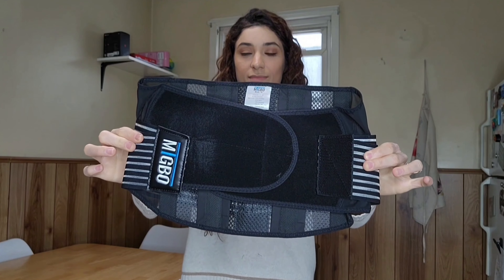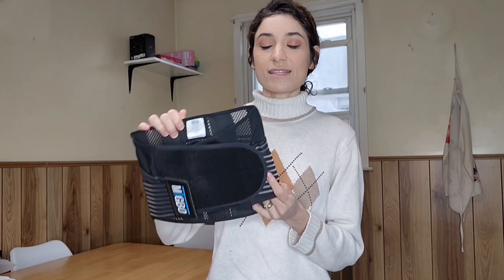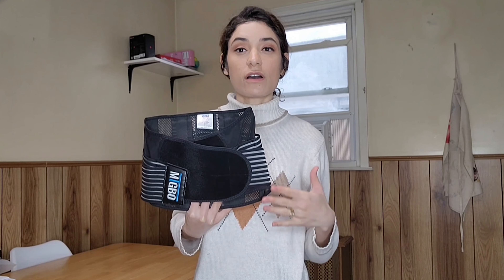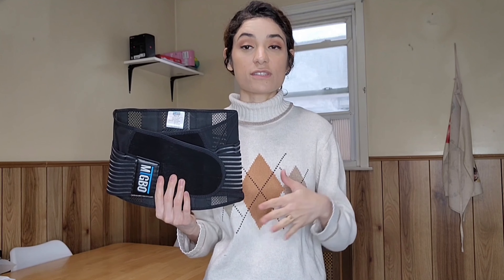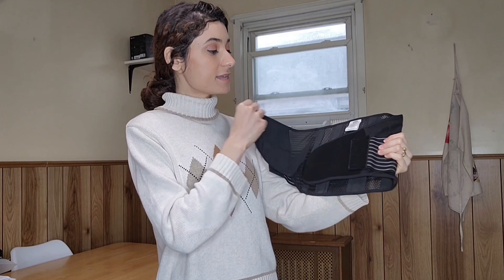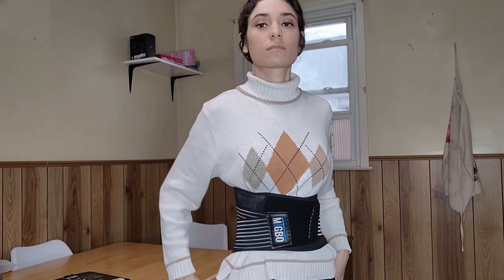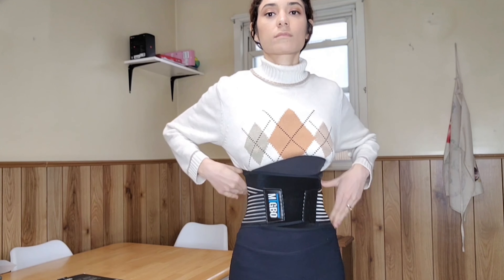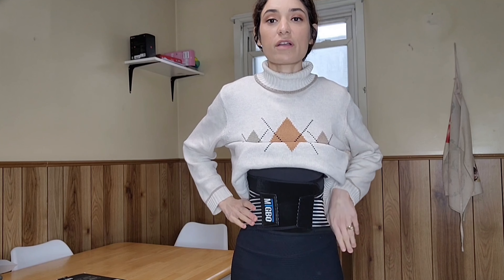Back Brace vs Lower Back Pain: Honest Review Video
📱 Amazon App📱